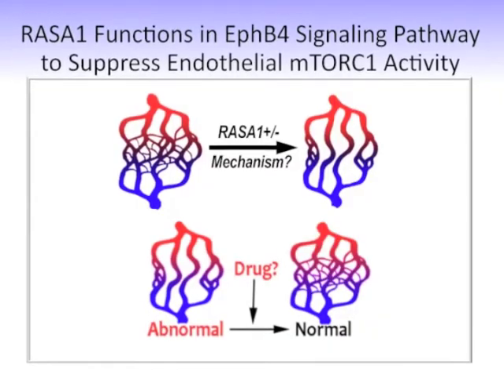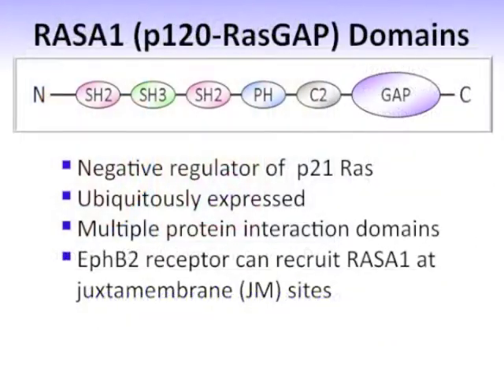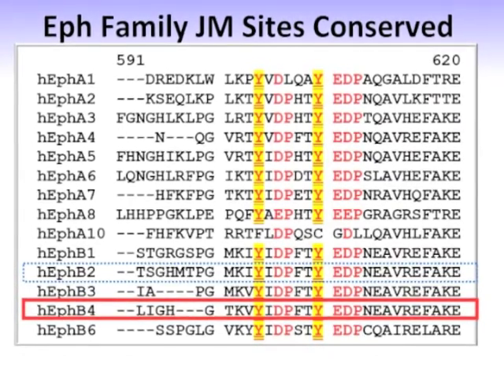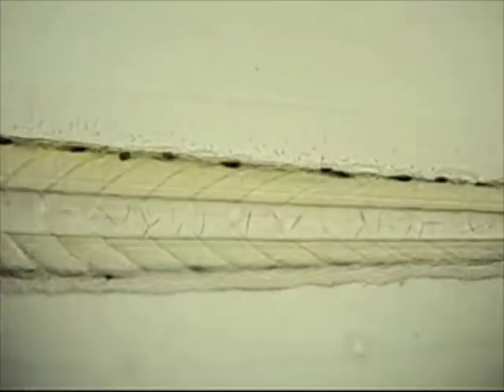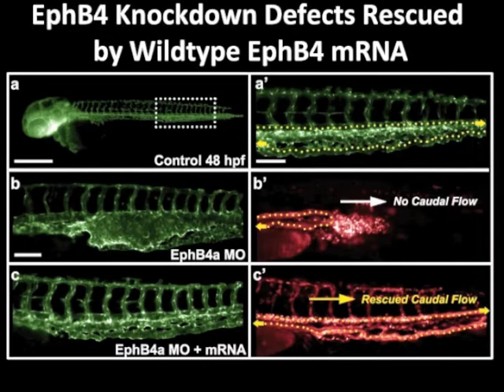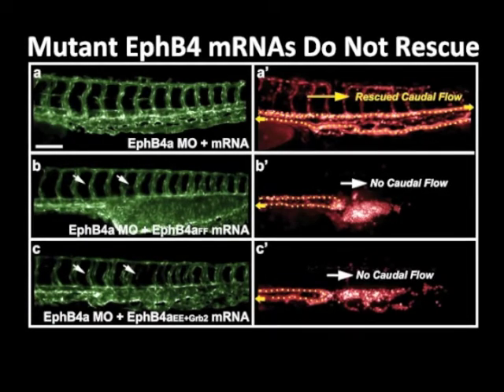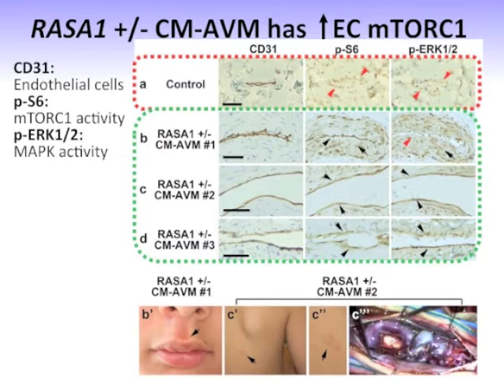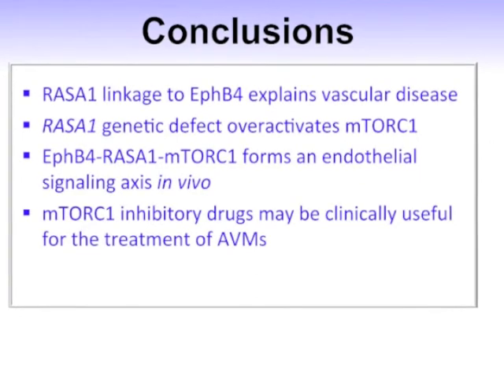RASA1 mutations in vascular malformations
Capillary malformation-arteriovenous malformation (CM-AVM) results from inactivating mutations in the gene encoding RAS p21 protein activator (RASA1); however, RASA1 is expressed in multiple tissues, and it is not clear how RASA1 mutations promote vascular dysfunction. Joanne Chan and colleagues determined that loss of either the receptor EPHB4, a regulator of vascular development, or RASA1 induces similar abnormalities in blood vessel formation and TORC1 hyperactivation in zebrafish models. Increased mTORC1 activation was detected in samples from patients with RASA1-dependent AVM, suggesting that currently approved therapeutics targeting mTORC1 could potentially be used to treat CM-AVM.